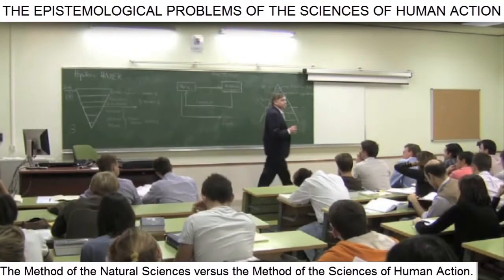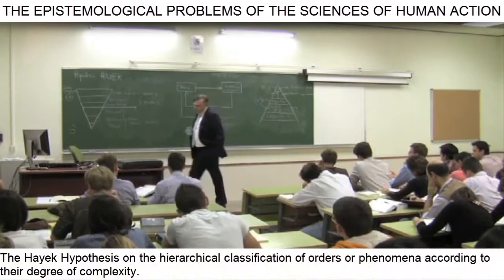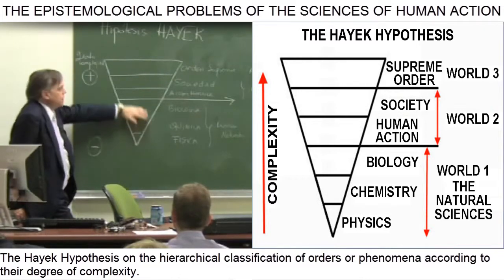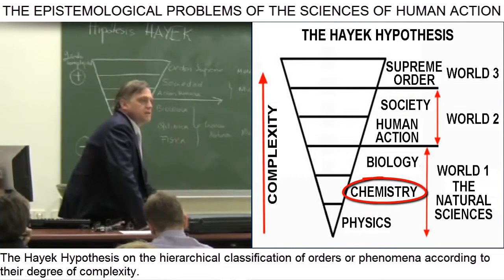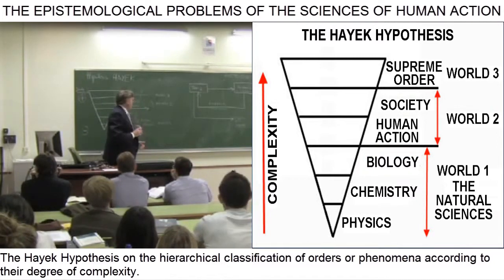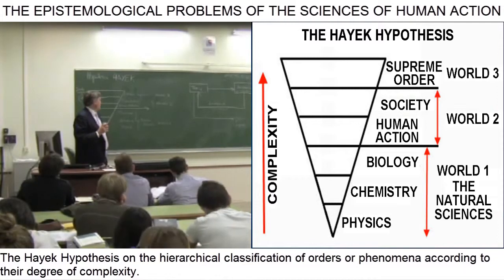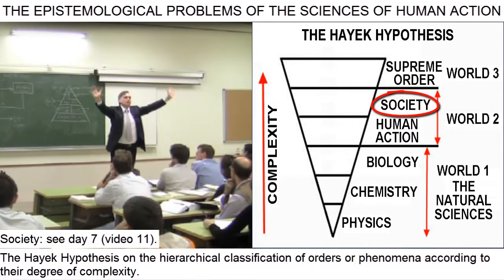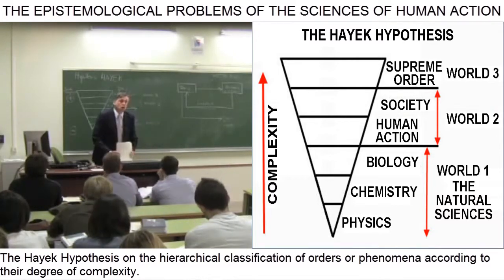Day 8 (video 1) - The Classification of Phenomena according to their Degree of Complexity